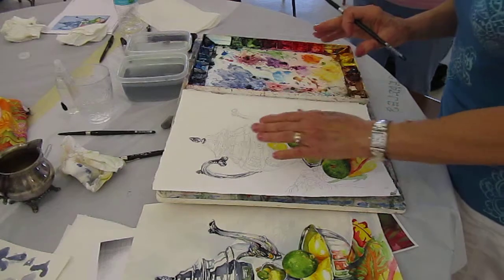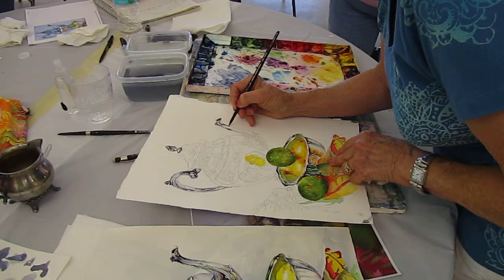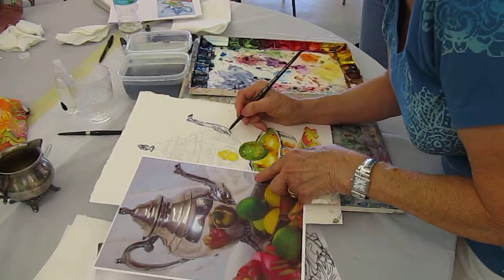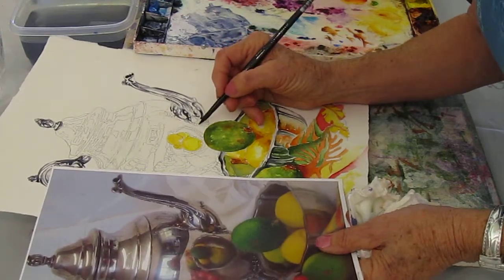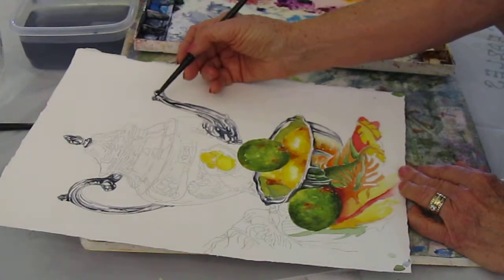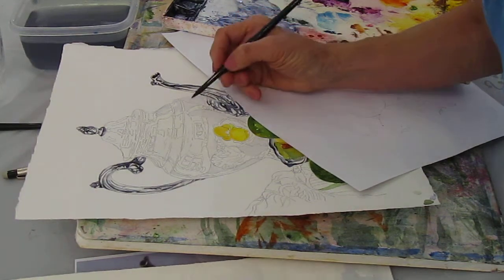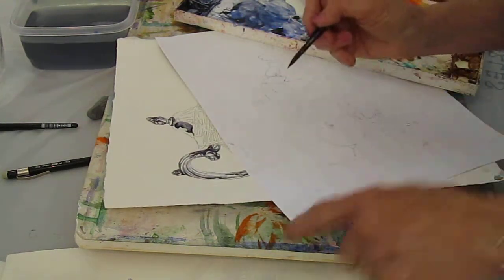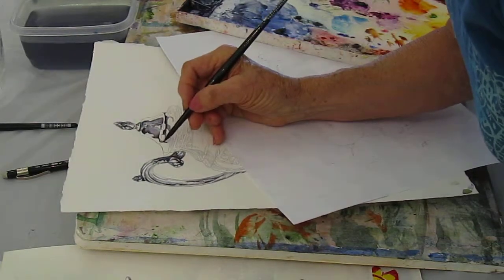Mollie Jones Silver Demo pt5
Mollie Jones Demo at Splash 2
Indian Rocks Beach, Fla
Aug 2012